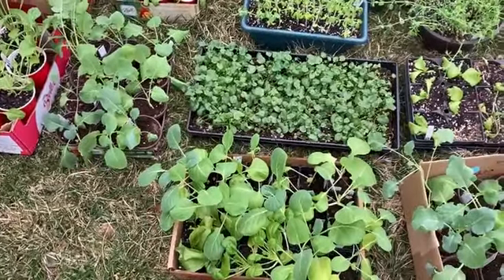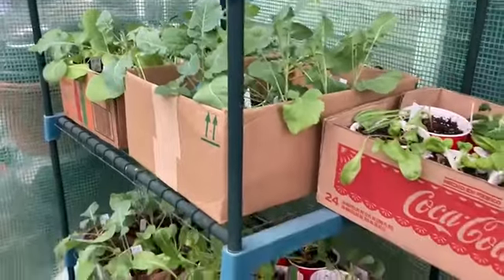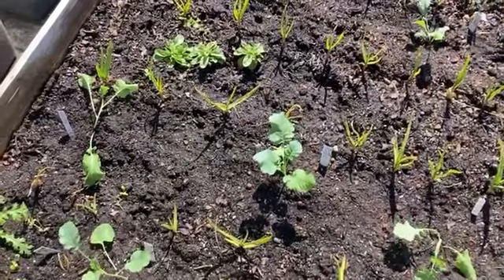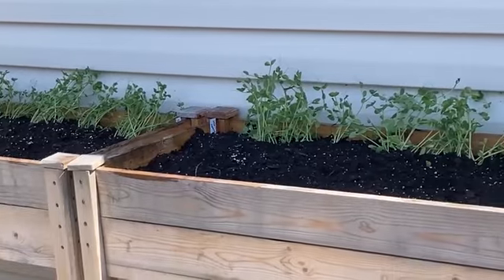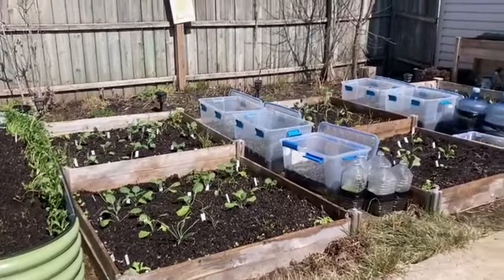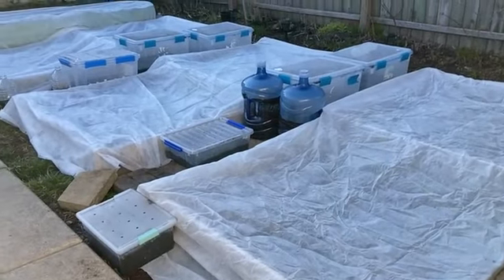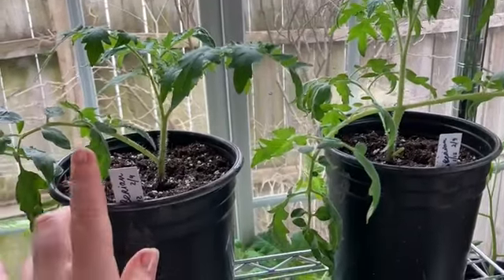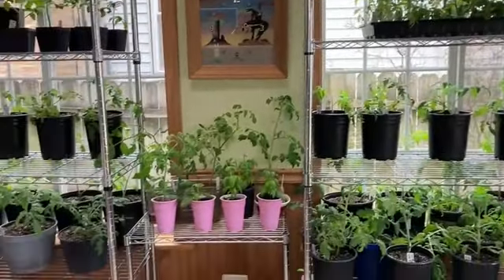Hardening off and planting first Seedlings of the season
I'm so happy to have you here, on the Kitchen Garden Therapy channel, where I share my experience with growing my food from seed and practicing permaculture principles. My name is Slava, I live in Chicago, and I am an herbalist and a cook, I love fermenting and canning what I grow. My garden is a very small urban backyard, zone 5b, I am growing in the ground, with raised beds, a cold frame, and a little greenhouse. Sometimes gardening is viewed as complicated and stressful, my purpose on this channel is to show how therapeutic and rewarding it can be. And how great it is to be at one with nature. I find it to be specifically important in urban areas where people are so alienated from nature. No matter where you live and how much space you have, you can start small and grow together with your garden, eat what you grow, and grow what you eat. Hope you find my ideas and experience useful in your gardening journey.